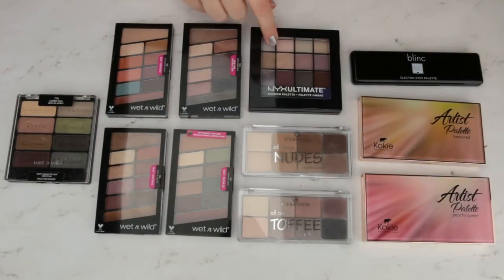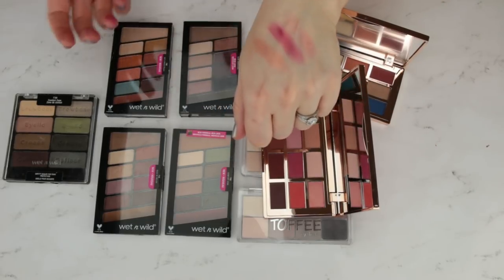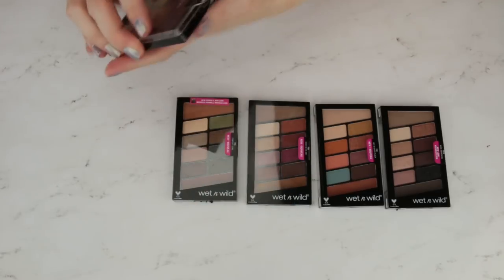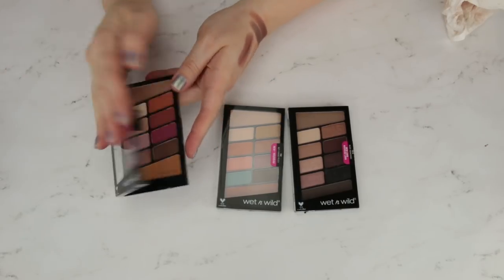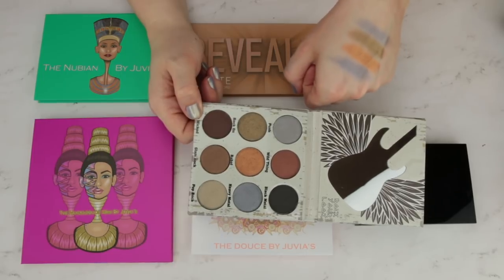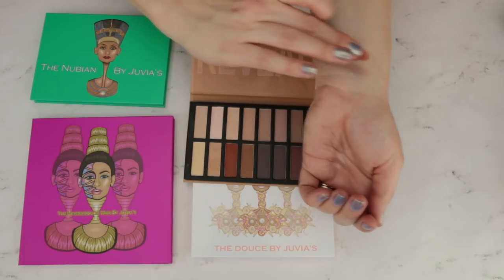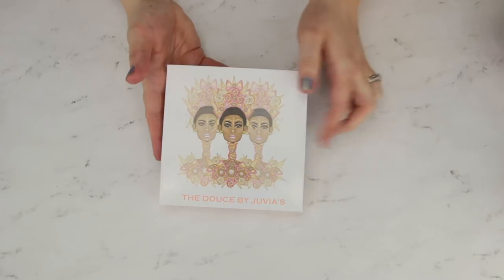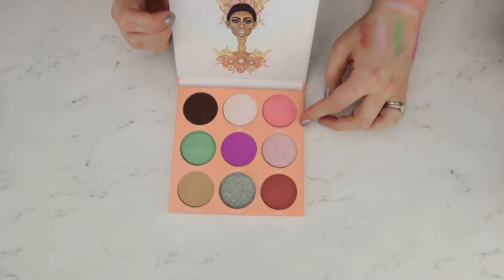Affordable Eyeshadow Palette Declutter - Part 3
Today, we're tacking all of my affordable and drugstore eyeshadow palettes. Many of these are at your local Walgreens or CVS or Ulta. But some are online only brands that still hit that affordable price point.

Like my high-end drugstore declutter video, I've divided this into several parts so we don't have a 2 hour video. :-)

★ PRODUCTS MENTIONED ★
Blinc Electric Eyes Palette (for Boxycharm)

NYX Cool Neutrals Ultimate Shadow Palette

Essence All About Nudes Eyeshadow Palette

Essence All About Toffee Eyeshadow Palette

Wet n Wild Color Icon Eyeshadow 10 Pan Palette - Comfort Zone, Not A Basic Peach, Rosé in the Air, Nude Awakening

Crown Glam Metals Eyeshadow Palette

Kiko Milani Smart Cult Eyeshadow Palette - Shocking Sparkle Shades

Coastal Scents Revealed Mattes

Juvia's Place  Mini Masquerade Palette

Juvia's Place The Douce Palette

★ MY DECLUTTER SERIES ★

All thoughts and opinions are my own. Magic Links also makes it much easier for me to quickly add these links which used to take me 20+ min to do per video. Thanks for supporting my channel in this small way.